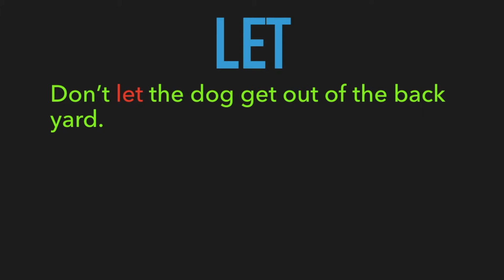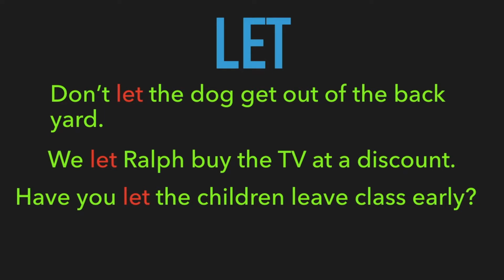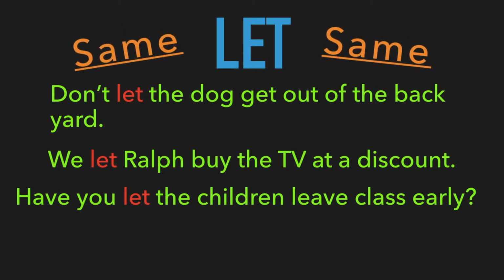Study Irregular Verbs | #21-30 Most Common Irregular Verbs in English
Irregular Verbs are so easy to learn when you focus on studying the ones that are used most often. Study irregular verbs that are the most commonly used, and you will get the most win for the smallest amount of English.

Pause the video after each sentence and practice them. Make your own sentences using the irregular verb forms in present, past, and past participle forms.

Photo Credits: "Books, Bookcase, Library, Bookshelf, Shelf, Literature"
Copyright terimakasih0 CC0 (Courtesy of Canva)